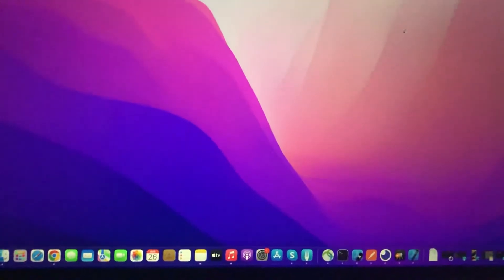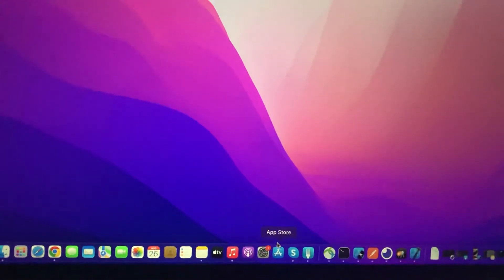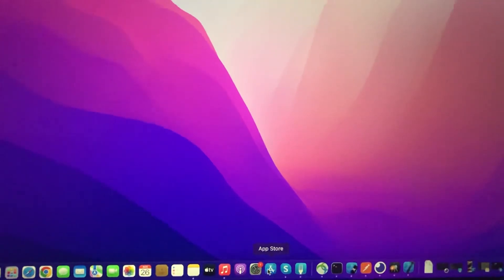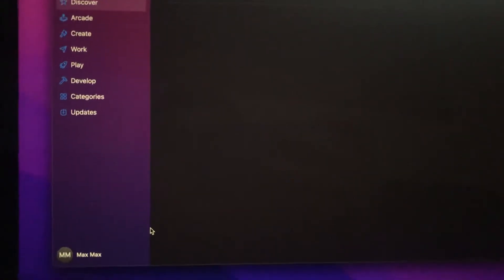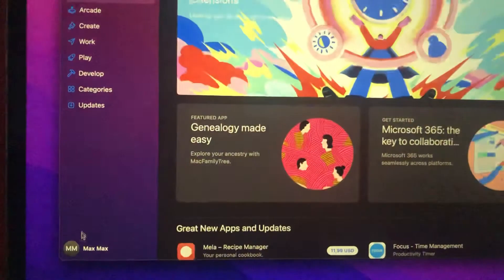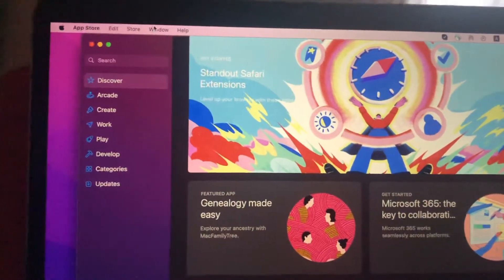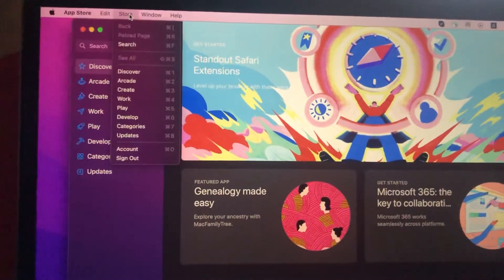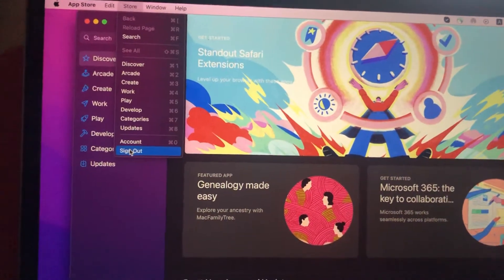How To Logout From App Store On macOS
If you don’t know How To Logout From App Store On Mac, this video is for you.